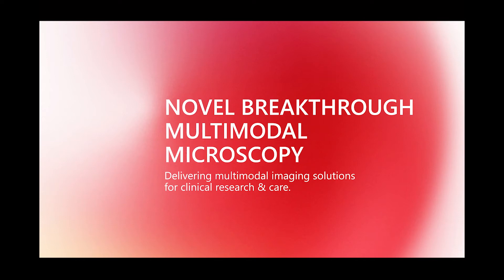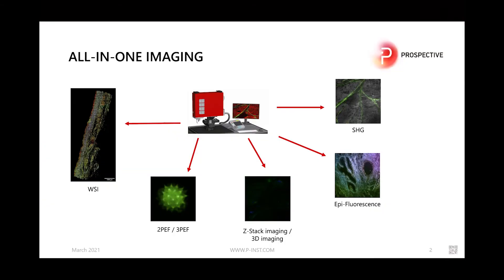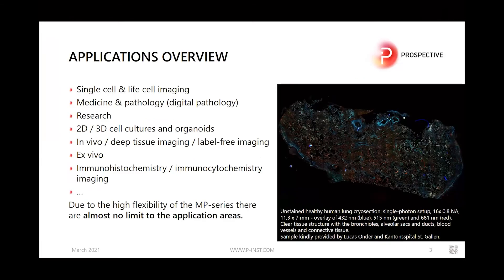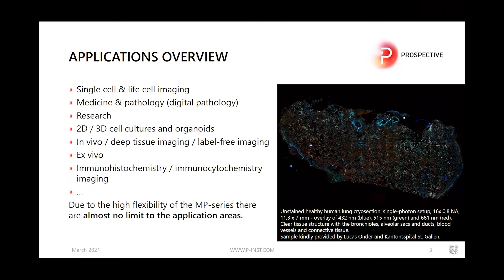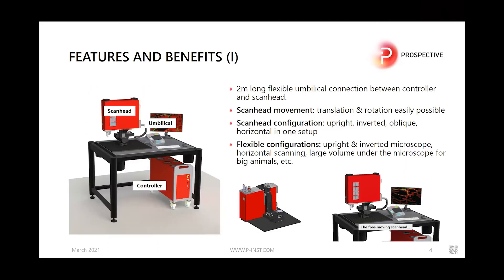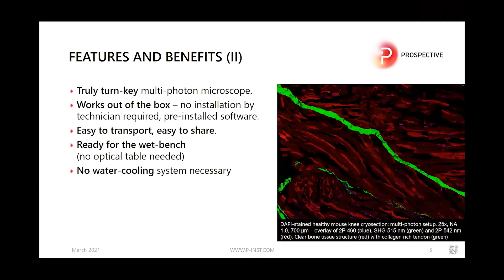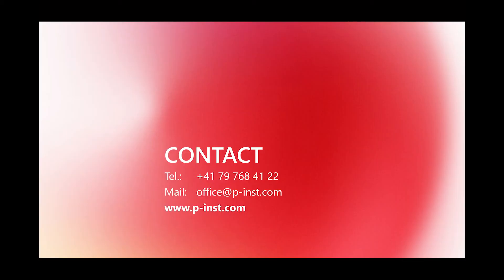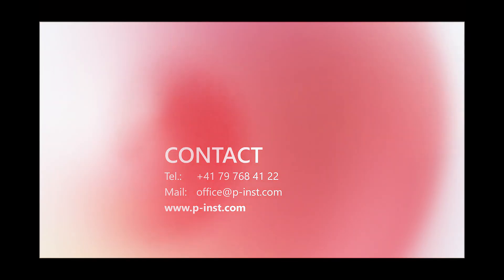Prospective Instruments - Company Presentation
Prospective Instruments is a start-up located in Dornbirn, Austria. Founded by Dr. Lukas Krainer we started operations in 2019.
Our goal is to provide the research and clinical community with a turn-key, flexible, modular, highly compact and affordable multimodal imaging platform - our MPX-series. Watch the video and learn more about how the MPX-series makes multimodality at its best available to you.